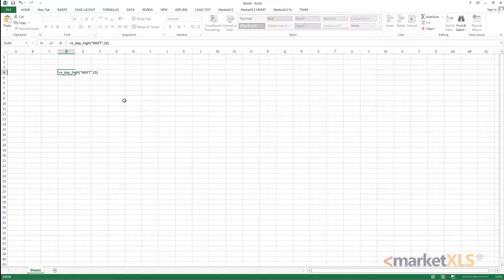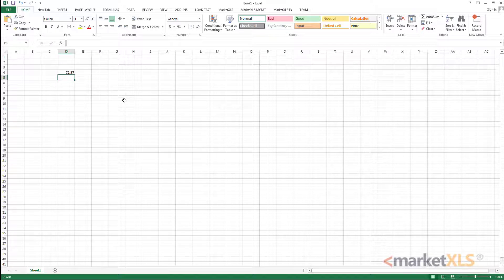Historical Prices in Excel - Moving Averages (MarketXLS - Tutorial 3)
Get moving averages of stock prices in Excel with MarketXLS. Highest or the lowest price in certain days or weeks in History.